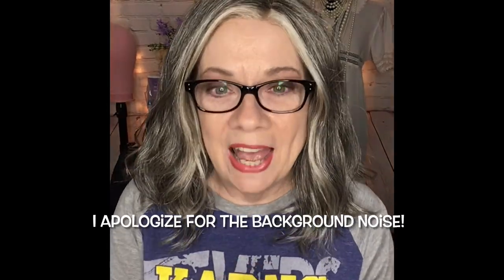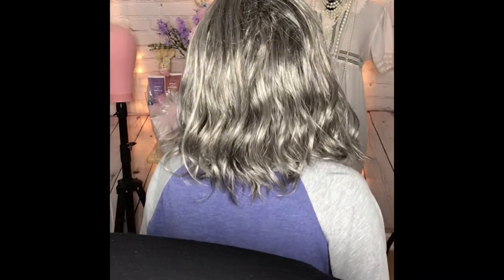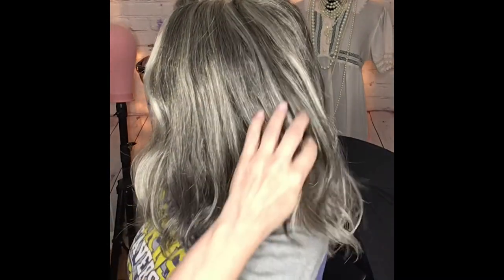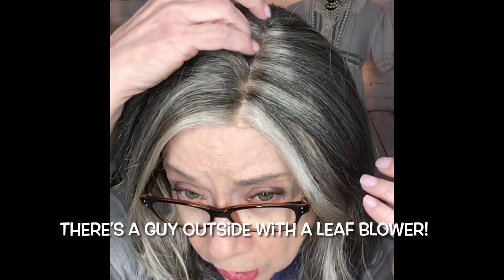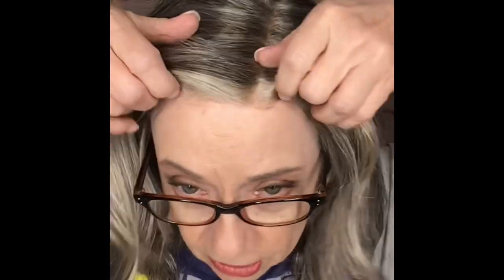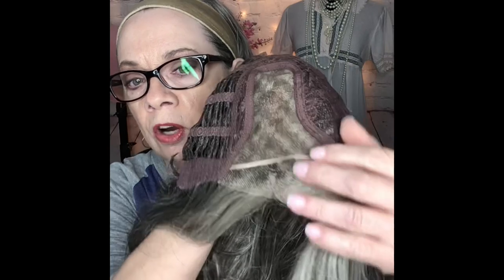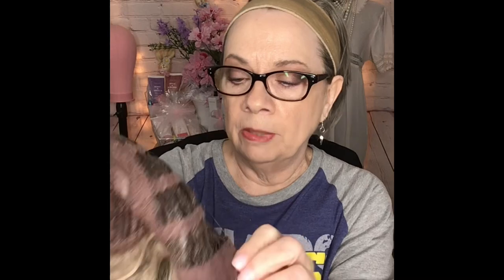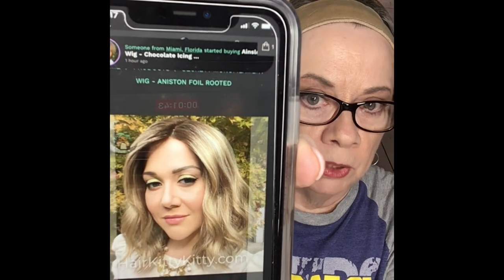Wig Review: Beckett by Hair Kitty Kitty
Link to Elaine’s Amazon Store:

Link to Elaine’s Book:

Lord, Am I Going Crazy?: A Thirty-Day Devotional for Women Over 40